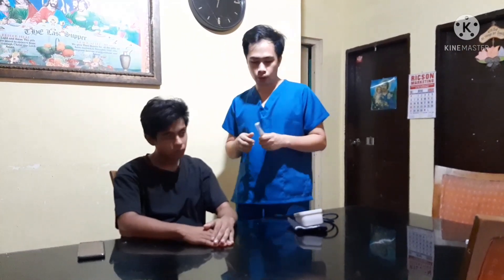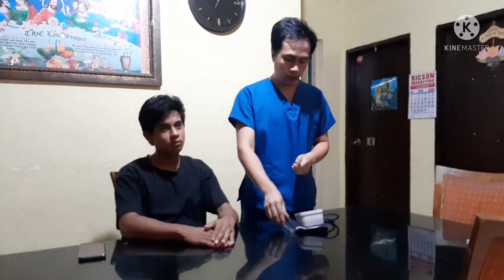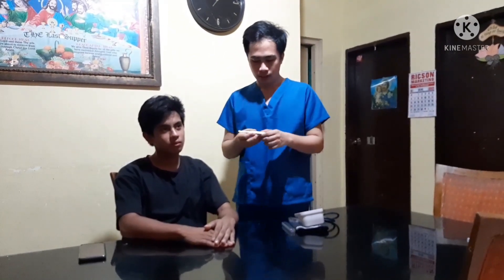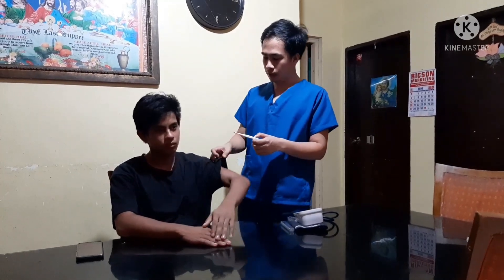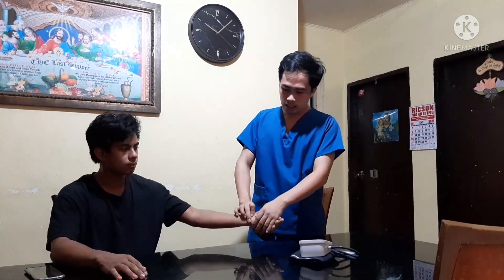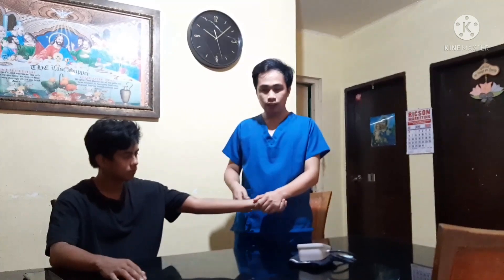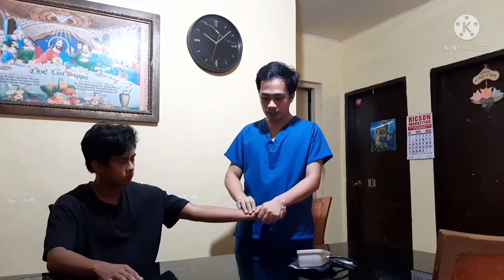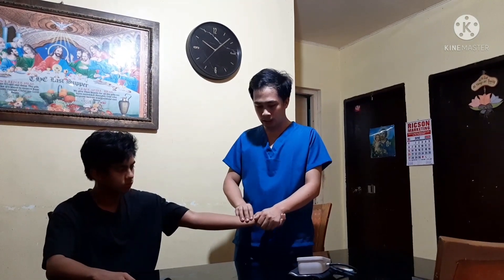Vitals Signs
For Demo Purposes Only